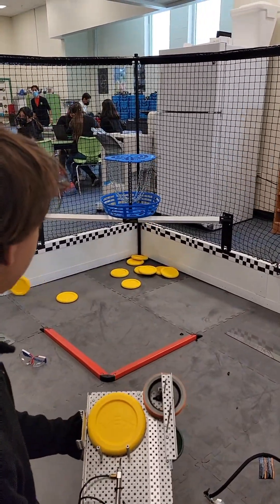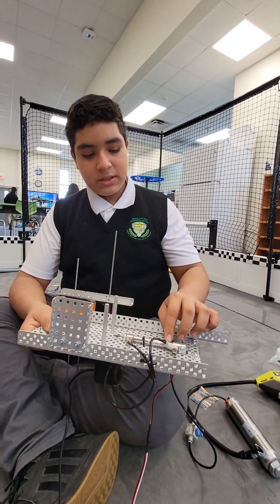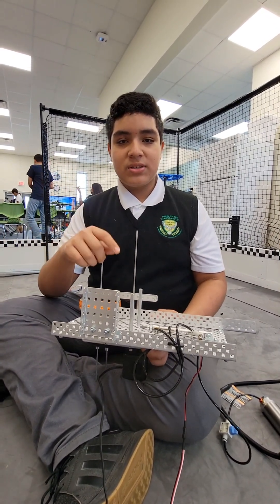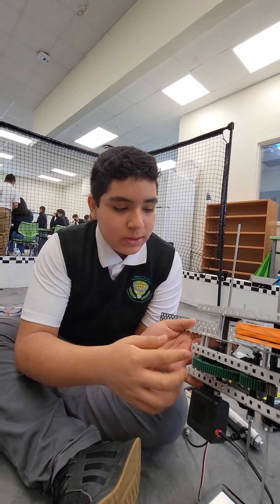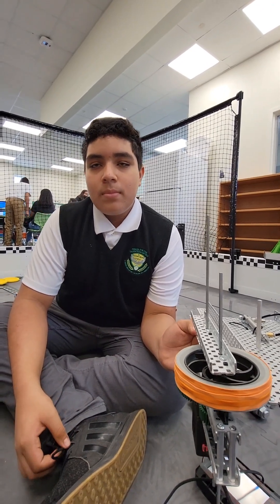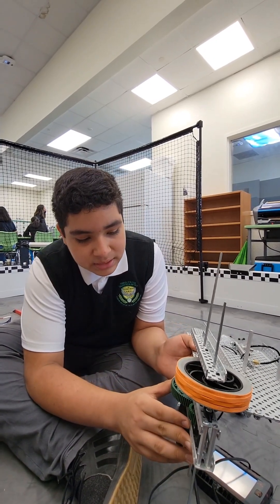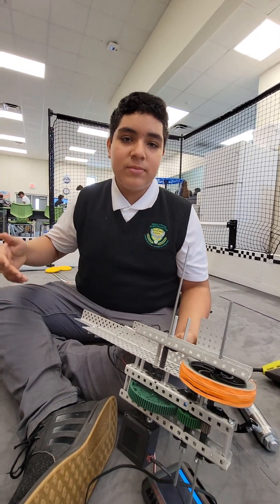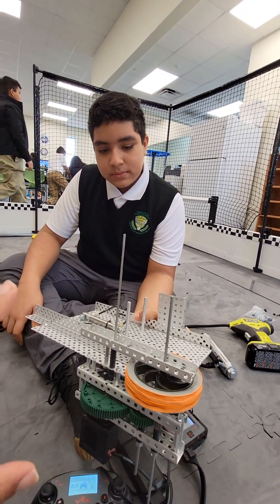spin up flywheel design process and pictures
My middle school student wanted to share his design process and we wanted to answer a few questions. this is a good beginner flywheel and Esteban shares an explanation and pictures.